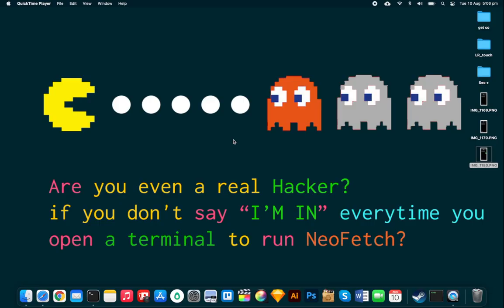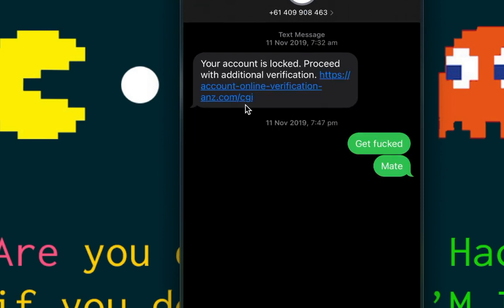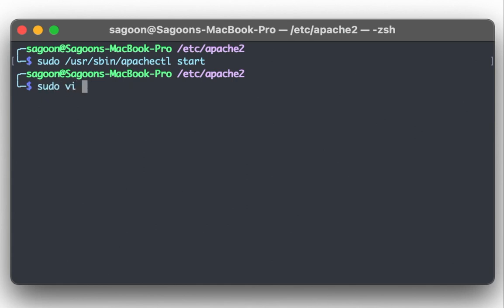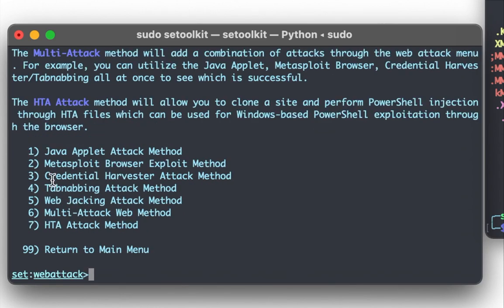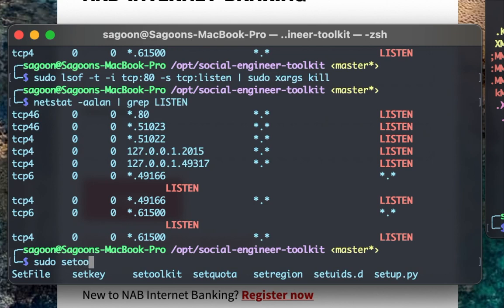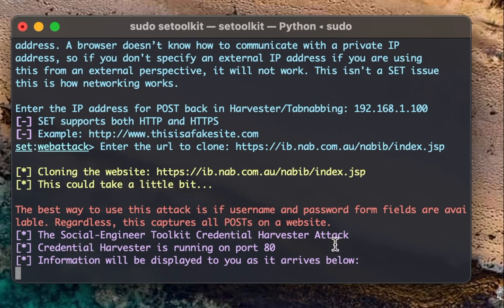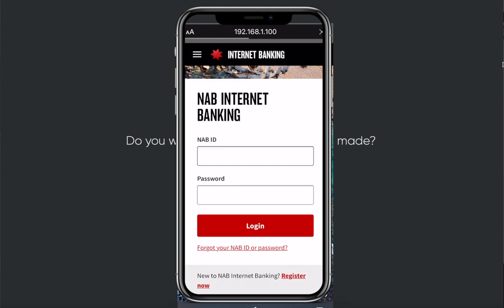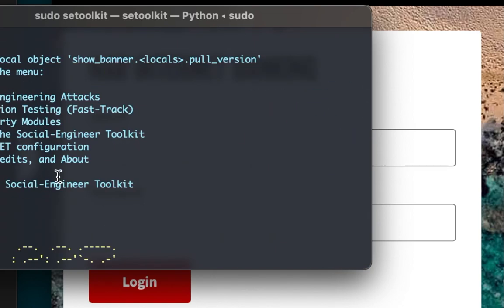SEToolkit | Social Engineering Toolkit for MAC - Credential Harvest and Website Clone (SMS Phishing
𝗣𝗛𝗜𝗦𝗛𝗜𝗡𝗚 𝗜𝗦 𝗔 𝗖𝗥𝗜𝗠𝗜𝗡𝗔𝗟 𝗢𝗙𝗙𝗘𝗡𝗖𝗘

𝗤𝗨𝗜𝗖𝗞 𝗡𝗢𝗧𝗘𝗦:
𝙷𝚎𝚕𝚕𝚘 𝚆𝚘𝚛𝚕𝚍
𝗜𝗻 𝘁𝗵𝗶𝘀 𝘃𝗶𝗱𝗲𝗼, 𝘄𝗲'𝗹𝗹 𝗵𝗮𝘃𝗲 𝗮 𝗹𝗼𝗼𝗸 𝗮𝘁 𝘀𝗺𝘀𝗵𝗶𝗻𝗴 𝗮𝗻𝗱 𝗵𝗼𝘄 𝘀𝗰𝗮𝗺𝗺𝗲𝗿𝘀 𝗰𝗮𝗻 𝗰𝗼𝗹𝗹𝗲𝗰𝘁 𝘆𝗼𝘂𝗿 𝗶𝗻𝗳𝗼 𝘂𝘀𝗶𝗻𝗴 𝗽𝗵𝗶𝘀𝗵𝗶𝗻𝗴 𝘄𝗲𝗯𝘀𝗶𝘁𝗲𝘀

𝗡𝗢𝗧𝗘: 𝗧𝗛𝗜𝗦 𝗩𝗜𝗗𝗘𝗢 𝗜𝗦 𝗡𝗢𝗧 𝗘𝗫𝗣𝗟𝗔𝗜𝗡𝗘𝗗 𝗟𝗜𝗞𝗘 𝗠𝗬 𝗢𝗧𝗛𝗘𝗥 𝗩𝗜𝗗𝗘𝗢𝗦 𝗕𝗘𝗖𝗔𝗨𝗦𝗘 𝗜𝗧 𝗪𝗔𝗦 𝗡𝗘𝗩𝗘𝗥 𝗠𝗘𝗔𝗡𝗧 𝗧𝗢 𝗕𝗘 𝗔 𝗧𝗨𝗧𝗢𝗥𝗜𝗔𝗟 𝗩𝗜𝗗𝗘𝗢.

𝗧𝗶𝗺𝗲 𝗦𝘁𝗮𝗺𝗽:
00:00 INTRO
00:22 DISCLAIMER
01:06 SMSHING TEXT I RECEIVED
01:14 ANZ BANK
01:40 FedEX SCAM
02:30 COMMBANK SCAM
03:41 WHAT IS SMSHING
04:08 STARTING APACHE
05:26 ACCESSING VIA LAN
05:56 LOCATING DOCUMENT ROOT
07:43 CHANGING SETTING ON SET
09:05 SELECTING SET MODULES
10:24 SELECTING SITE GO CLONE
10:58 SKIP THIS PART
13:25 STOPPING APACHE
14:04 CLONING THE WEBSITE
15:29 MASS SMS DEMO
16:39 SMSHING TEXT
18:30 CLICKING THE LINK
20:15 HARVESTING CREDENTIALS

𝗖𝗼𝗺𝗺𝗮𝗻𝗱𝘀 𝘂𝘀𝗲𝗱 𝘁𝗵𝗿𝗼𝘂𝗴𝗵𝗼𝘂𝘁 𝘁𝗵𝗲 𝘃𝗶𝗱𝗲𝗼:
𝗦𝘁𝗮𝗿𝘁 𝗮𝗻𝗱 𝗦𝘁𝗼𝗽 𝗔𝗽𝗮𝗰𝗵𝗲:
sudo /usr/sbin/apachectl start
sudo /usr/sbin/apachectl stop

𝗖𝗼𝗺𝗺𝗮𝗻𝗱 𝘁𝗼 𝗰𝗵𝗲𝗰𝗸 𝘆𝗼𝘂𝗿 𝗰𝗼𝗺𝗽𝘂𝘁𝗲𝗿'𝘀 𝗜𝗣 𝗮𝗱𝗱𝗿𝗲𝘀𝘀:
ifconfig

𝗟𝗼𝗰𝗮𝘁𝗶𝗼𝗻 𝗼𝗳 𝗔𝗽𝗮𝗰𝗵𝗲 𝗳𝗼𝗹𝗱𝗲𝗿:
/etc/apache2/

𝗲𝗱𝗶𝘁 𝗮𝗽𝗮𝗰𝗵𝗲𝟮.𝗰𝗼𝗻𝗳:
vi /etc/apache2/apache2.conf
(use esc then "/"  to search DocumentRoot )

𝗪𝗪𝗪 𝗳𝗼𝗹𝗱𝗲𝗿
Library/WebServer/Documents

𝗖𝗼𝗺𝗺𝗮𝗻𝗱 𝘁𝗼 𝗲𝗱𝗶𝘁 𝗰𝗼𝗻𝗳𝗶𝗴 𝗳𝗶𝗹𝗲:
sudo nano /etc/setoolkit/set.config

𝗡𝗮𝘃𝗶𝗴𝗮𝘁𝗶𝗻𝗴 𝗼𝘂𝘁 𝗼𝗳 𝗡𝗮𝗻𝗼
𝗦𝗮𝘃𝗲 𝗡𝗮𝗻𝗼 𝗳𝗶𝗹𝗲: ^ + o (control and o then return key )
𝗘𝘅𝗶𝘁 𝗼𝘂𝘁 𝗼𝗳 𝗮 𝗡𝗮𝗻𝗼:  ^ + x  (control and x then return key )